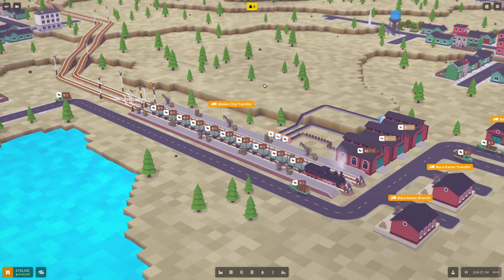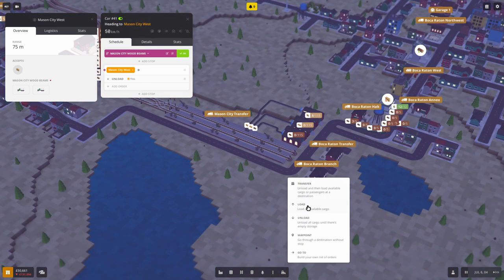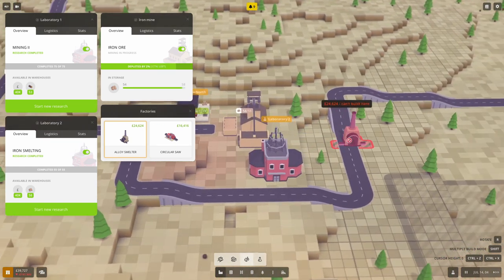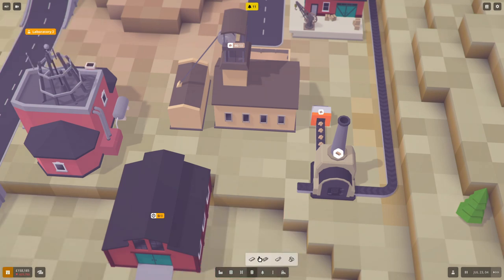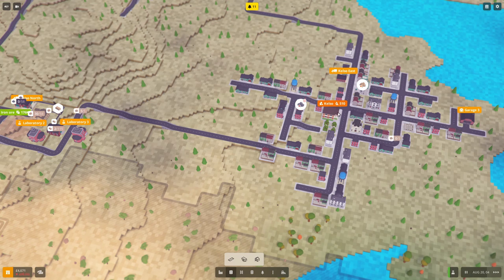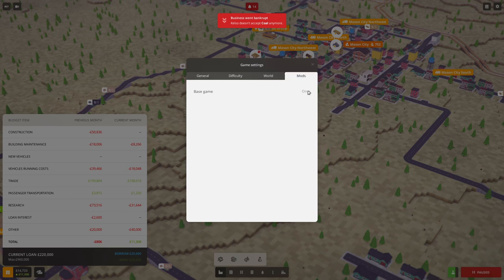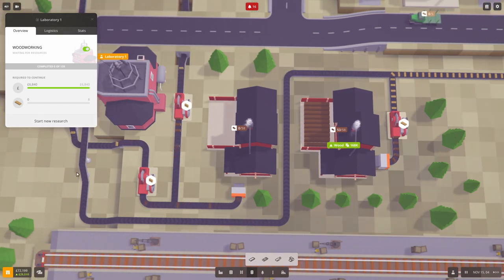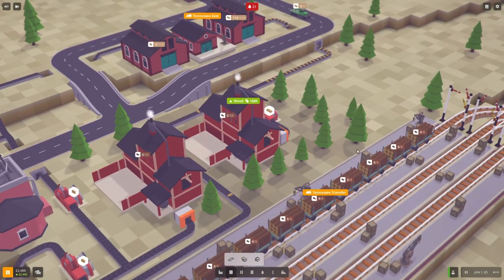Voxel Tycoon | Early Access | Episode 5 | Almost A Mainline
Hello there everybody and welcome back to Voxel Tycoon!

So it's quite clearly not a mainline but nevertheless, we're adding more trains to our existing line to transport some wooden beams to Boca Raton. It's such a hard game to plan ahead and get a nice smooth flowing episode out of because things change so quickly in regards to what businesses open up, what businesses close down etc etc. However I've tried my best!

Today we'll also be researching some new technology to grow our logistics empire, as well as finally delivering some coal to Kelso. I do love neglecting Kelso but I thought now is the time to be nice.

So yeah i'm apparently on Discord now! Head on over there and join us for a good old natter!